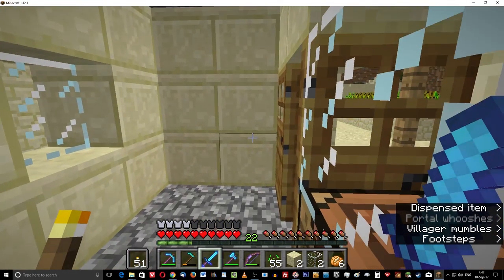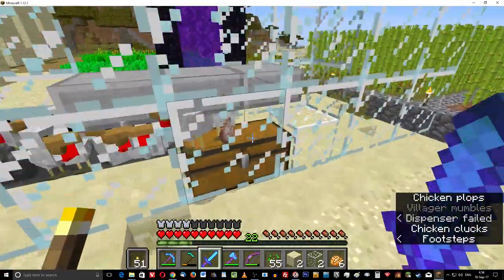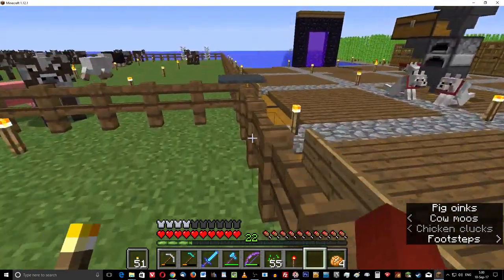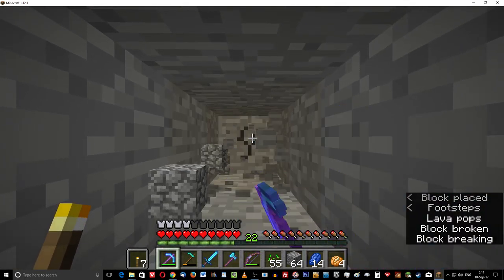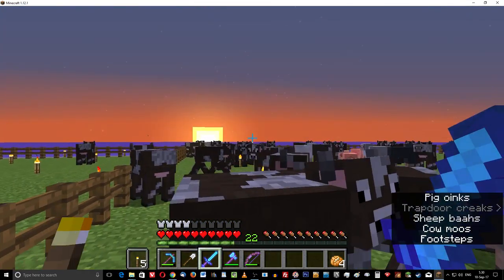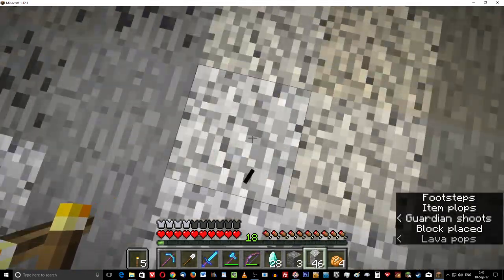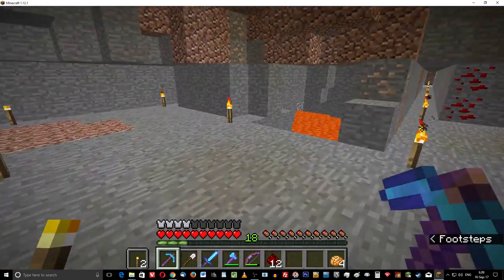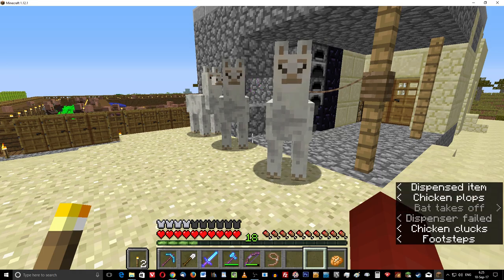Let's Play Minecraft: 25 Slimy Llamas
Doing a procedurally generated map based on my username: wastedinc [-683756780].

Episode Twenty-five is rethinking the steampunk chickenator, excavating a slimechunk, and leading a cluster of llamas back to the desert village.